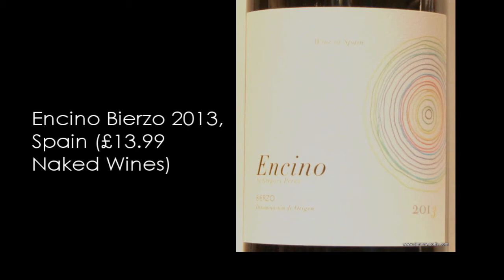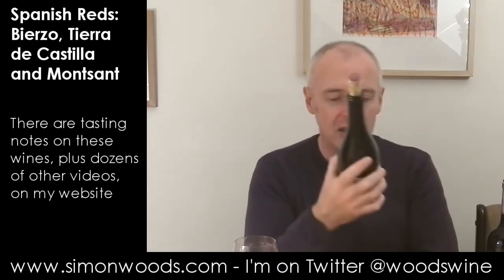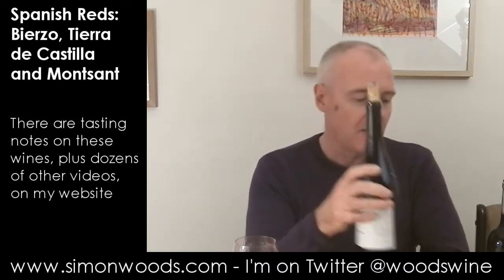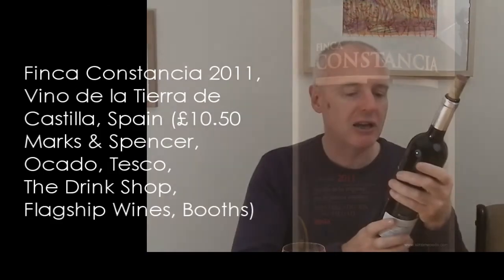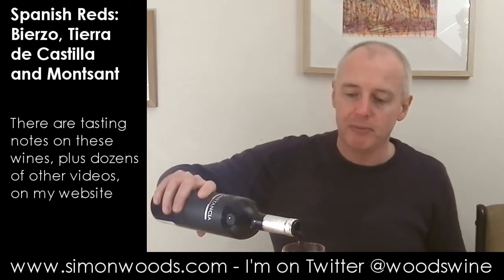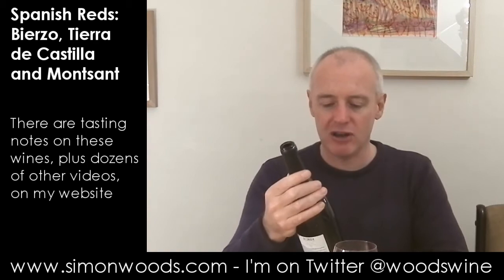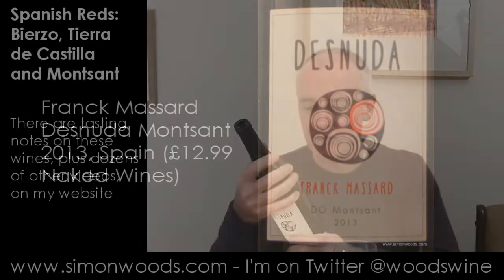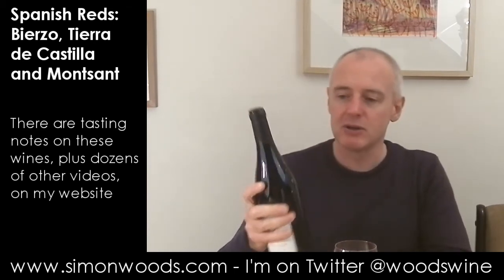Wine Tasting with Simon Woods: Spanish reds from Bierzo. Montsant & Tierra de Castilla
These three wines aren't from Spain's most famous wine regions - so are they any good, wonders Simon Woods...

The wines tasted in this video are:
Encino Bierzo 2013, Spain (£13.99 Naked Wines)

Finca Constancia 2011, Vino de la Tierra de Castilla, Spain (£10.50 Marks & Spencer, Ocado, Tesco, The Drink Shop, Flagship Wines, Booths)

Franck Massard Desnuda Montsant 2013, Spain (£12.99 Naked Wines)